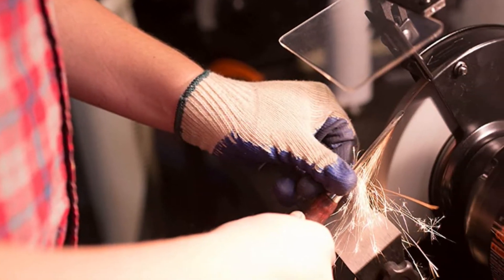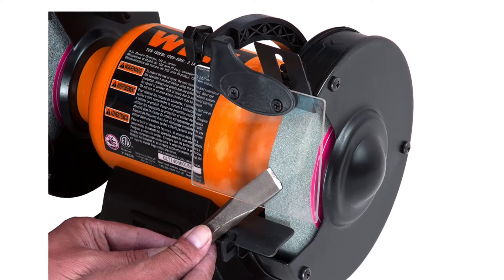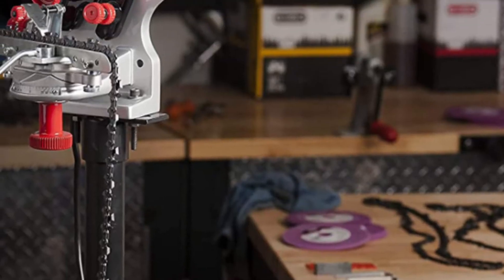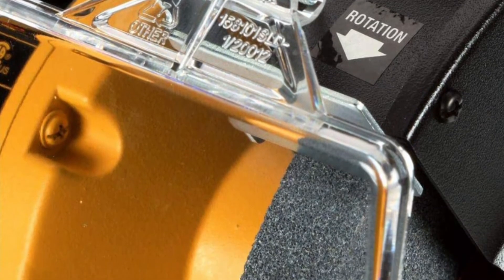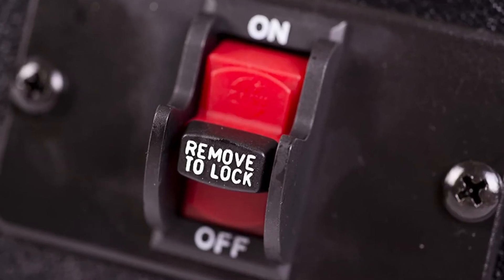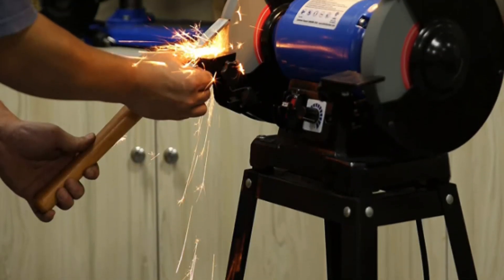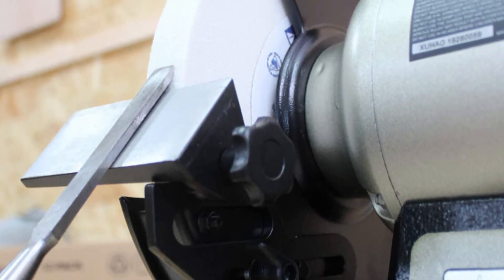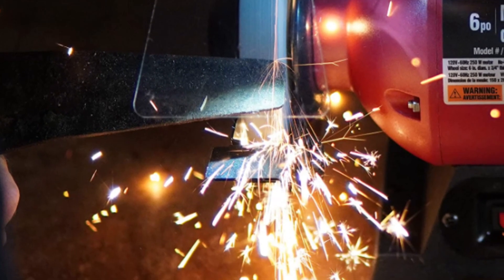Best Bench Grinder Tool For Workshop Garage And DIY Projects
A bench grinder can be a very versatile tool for a number of tasks such as sharpening blades, removing rust, polishing metal, and more. If you're looking for a high-quality bench grinder, then please continue watching this video. In this video, we'll be discussing the top 7 bench grinders, so that you can choose the best one.

Our experts have tested many different models and chosen the 7 best Bench Grinders. Only the best Bench Grinder is listed in this review video. Check the links below for prices and purchase options: